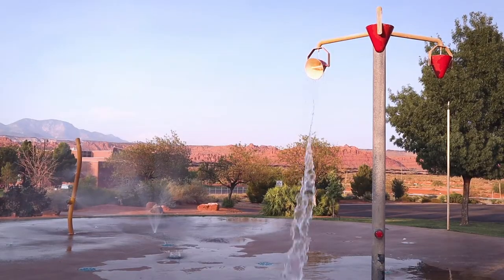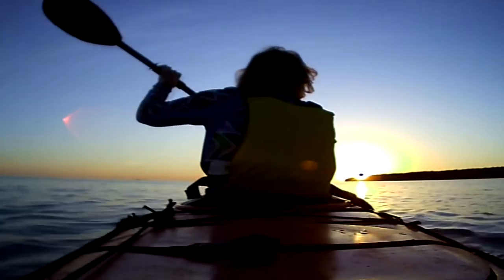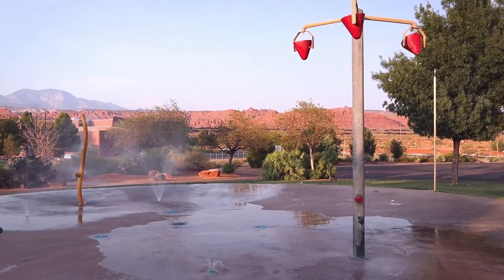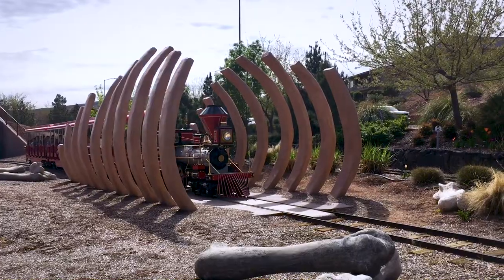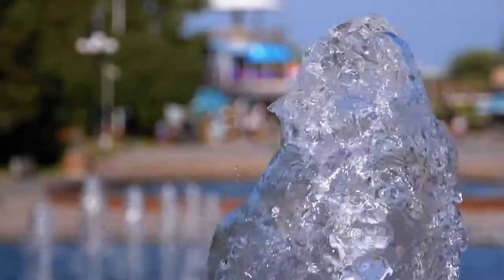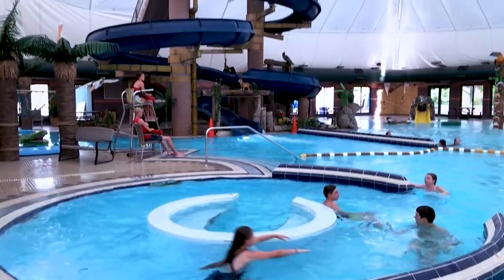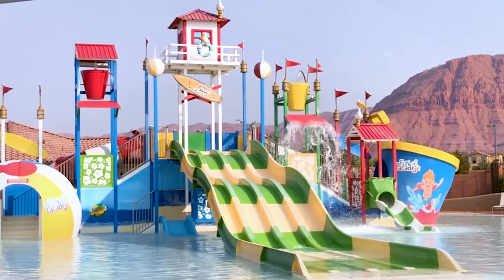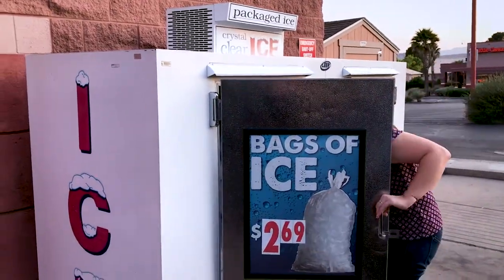5 Ways to Beat the Heat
It's hot! Even hotter than our normal hot. This heat wave has felt long and draining. In this video I am sharing some of the ways that we have been keeping ourselves cool in St. George Utah with temperatures reaching up to 115 in August this year.

I’m a Realtor® living in St. George, Utah.  I love working with families since I have 5 kids myself.  When we told people we were considering moving to southern Utah, we were warned not to go because it is too hot. We moved anyway and have loved it ever since!

Sharee Harris
Fathom Realty